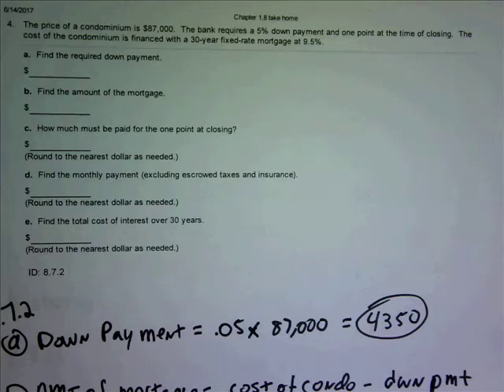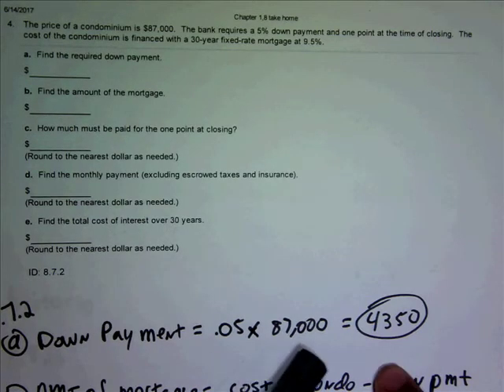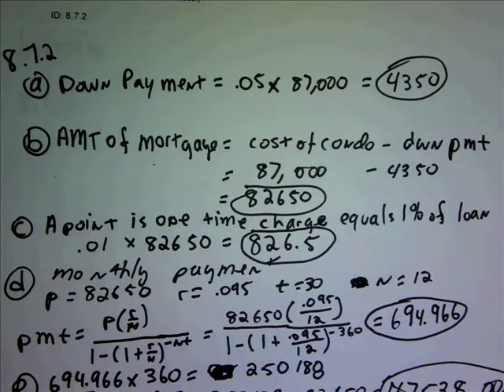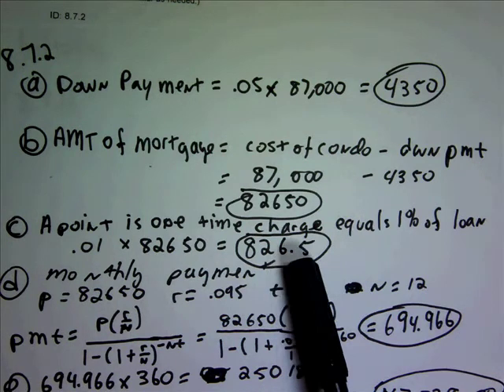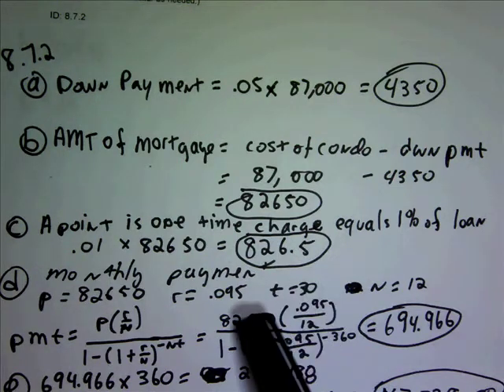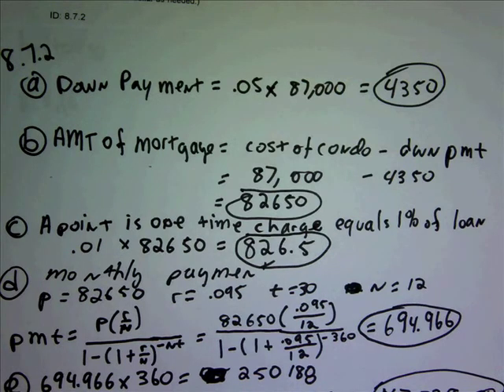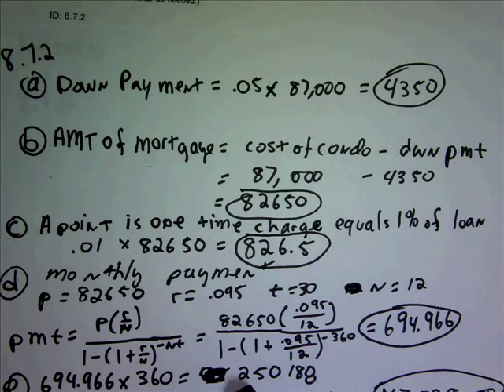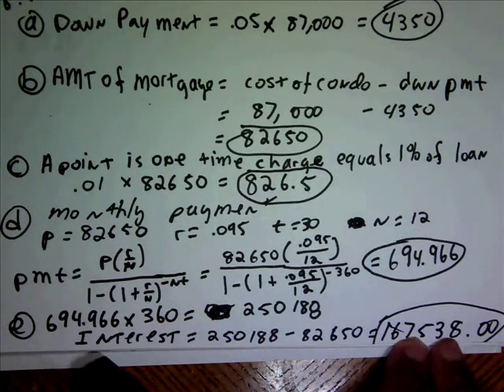4 8 7 2